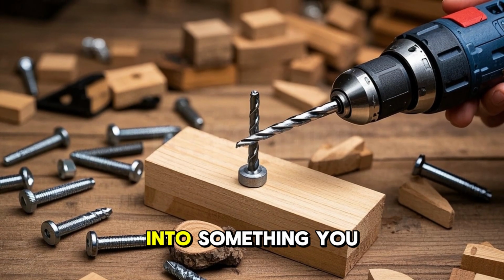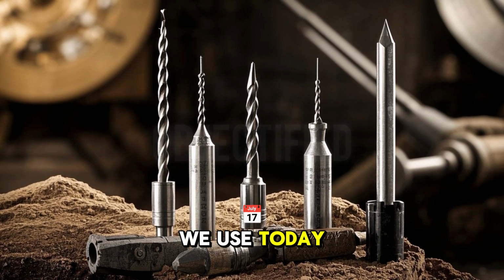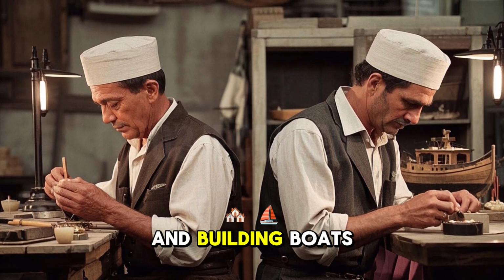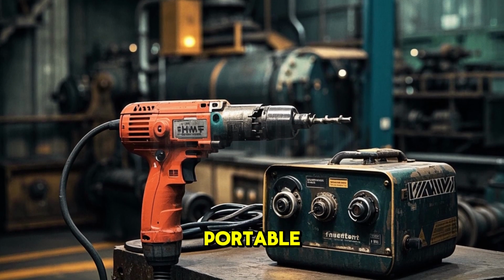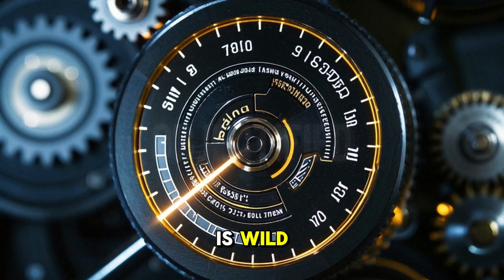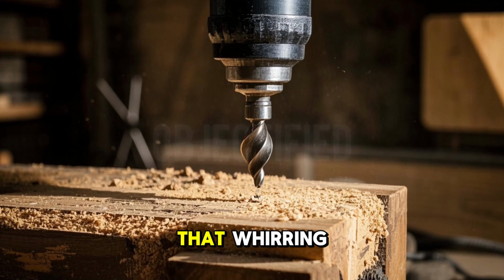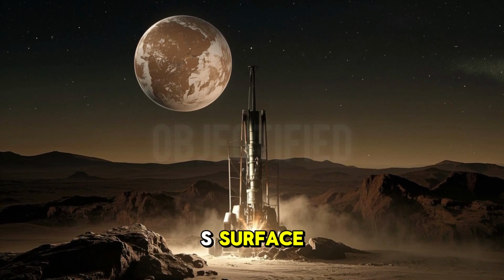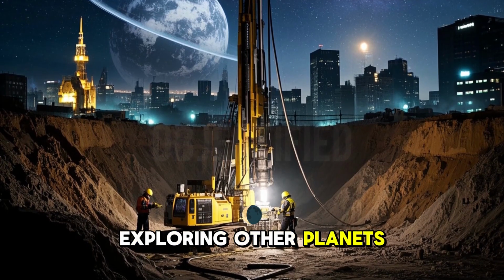The Science Behind Drills: Power, Precision, and Secrets Revealed!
Ever wondered what makes a drill tick? Join Objectified as we uncover the mind-blowing science behind this everyday tool! From ancient origins to modern innovations, cultural impact, and jaw-dropping facts—like a drill that spins at 400,000 RPMs—we break it all down.